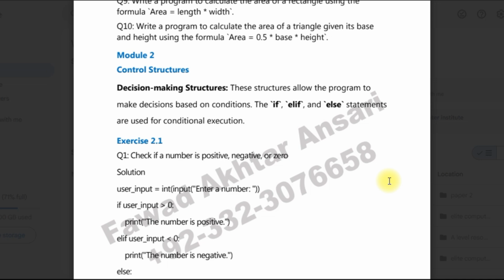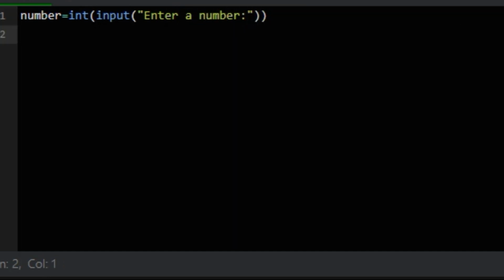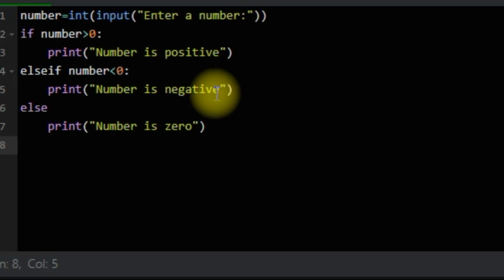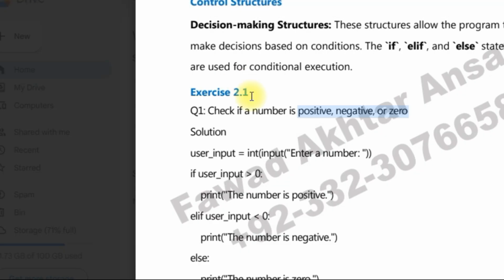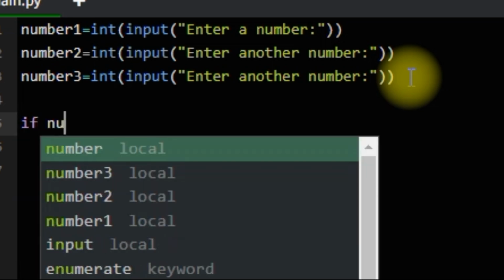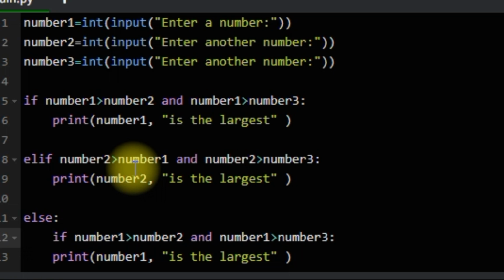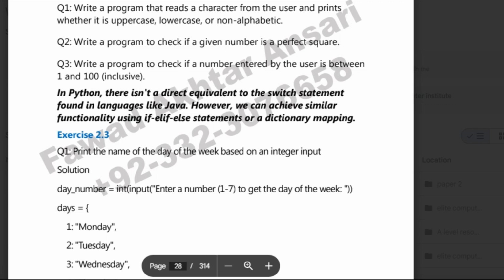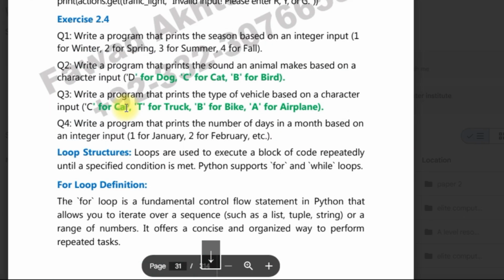Python Programming Learn from Scratch | Class 3 | Cambridge IGCSE & O Level Computer Science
Welcome to your first step in mastering Python programming! This beginner-friendly class is designed for Cambridge IGCSE and O Level Computer Science students, as well as anyone eager to learn Python from scratch. Starting with the basics, you'll gain a clear, step-by-step understanding of Python concepts, syntax, and practical examples. Perfect for students, professionals, or hobbyists, this is the ideal foundation to start coding confidently. Watch, learn, and code along to boost your programming skills today!

📌 Instructor: Sir Fawad Akhtar Ansari, with 17+ years of teaching O/A Level Computer Science.
📌 For Online Classes: Contact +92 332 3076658.